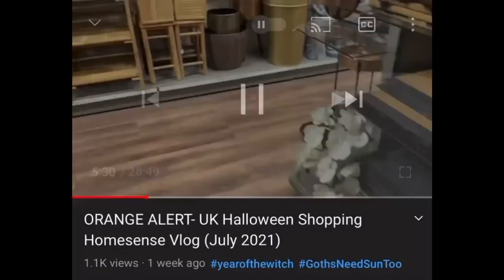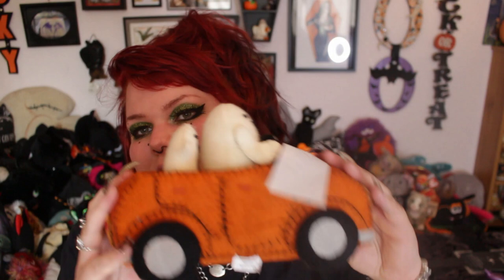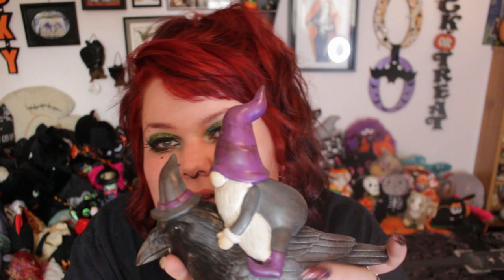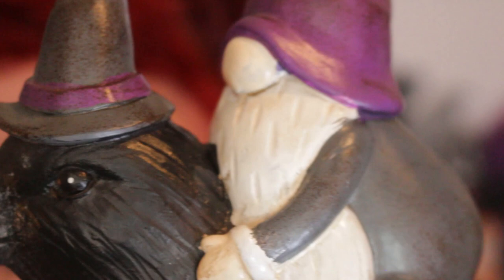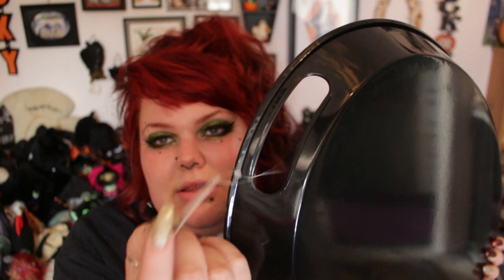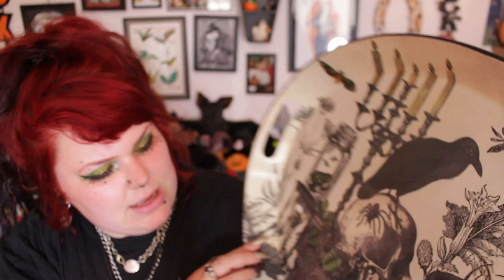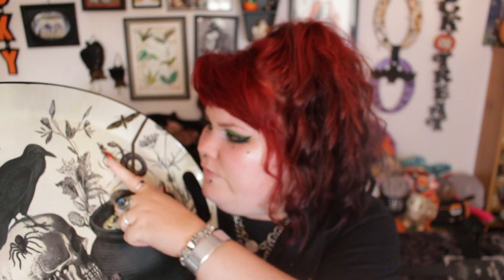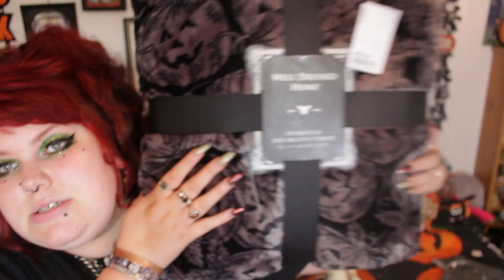Homesense Halloween Haul - Crow of Crime - August 2021 #2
A crow of crime? or a crow of bankruptcy?

👻 EXO UMBRA pumpkin dress
👻 Tiffany & Co Heart Tag Choker
👻Glitter Eyeshadow: Inspire Cosmetics
👻Spiderweb Eyelashes: Boots (Fright Night)